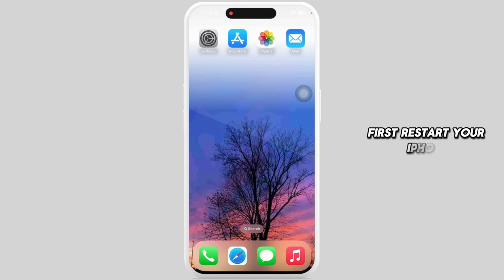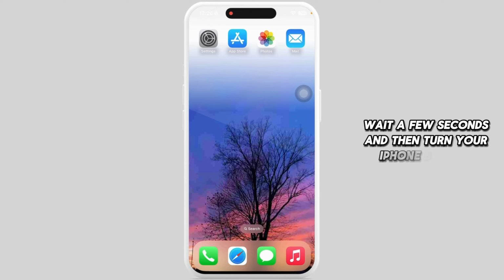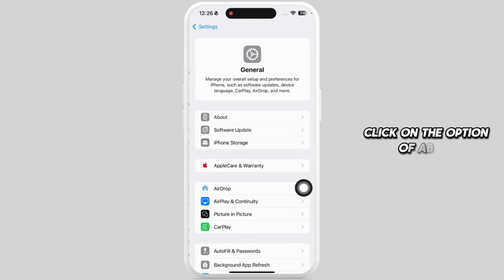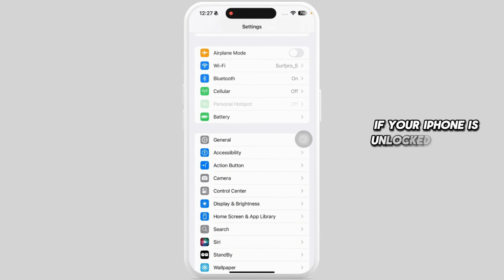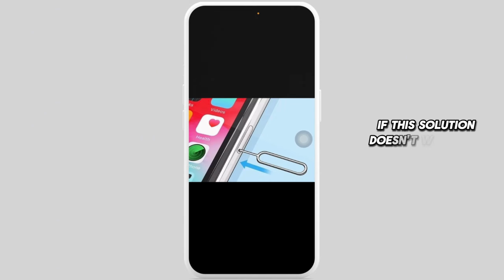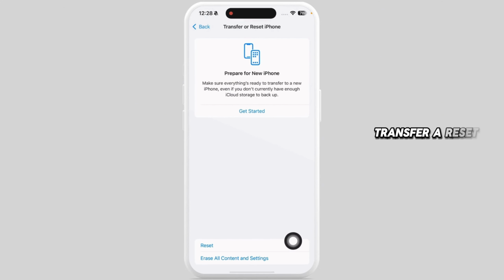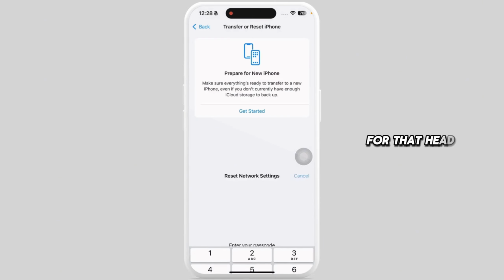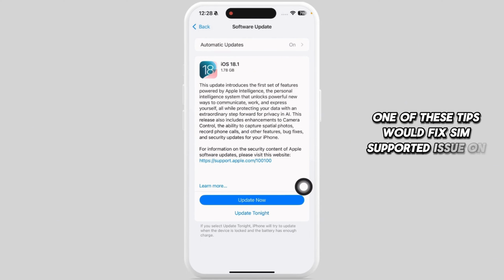How to Fix SIM Not Supported on iPhone (2024)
Getting a "SIM Not Supported" error on your iPhone? This guide walks you through the steps to troubleshoot and resolve the issue so you can get back to using your device.

0:05 - Understanding the SIM Not Supported Error
0:10 - Checking Carrier Compatibility and Updates

Follow these steps to get your iPhone connected without hassle!